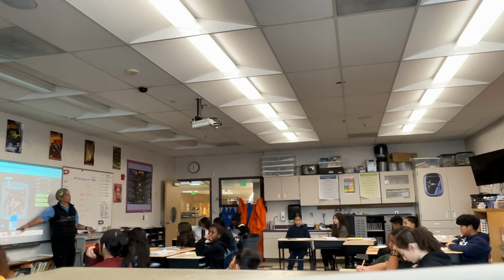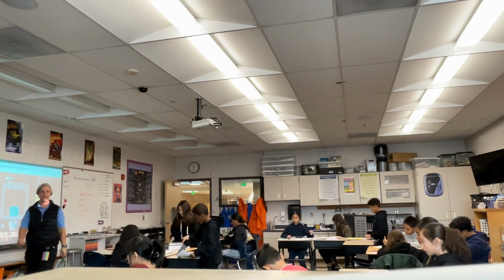December 16, 2024